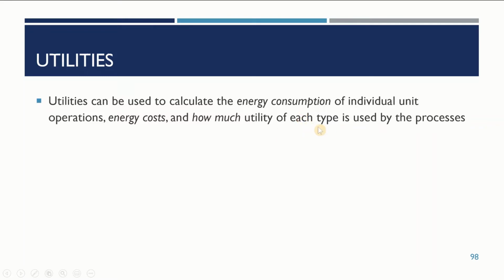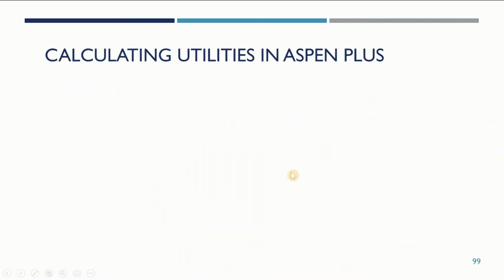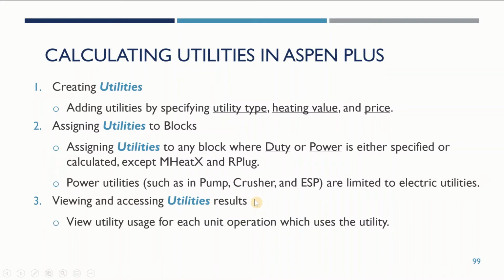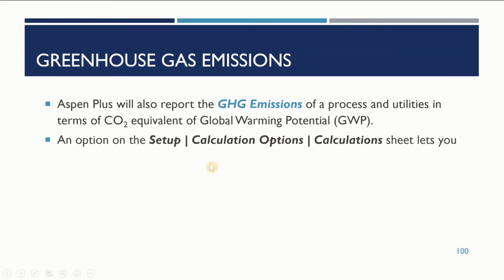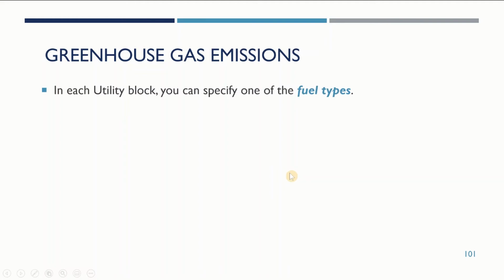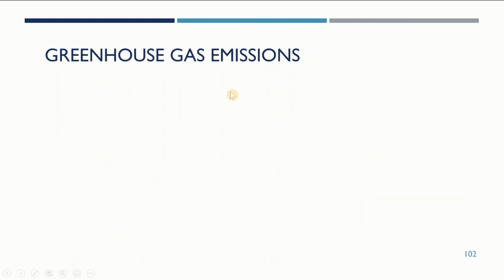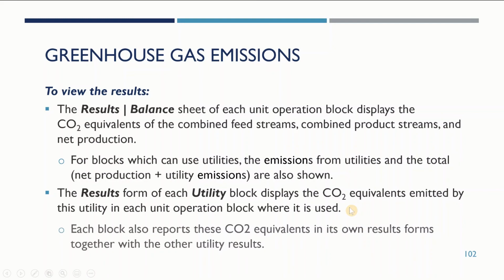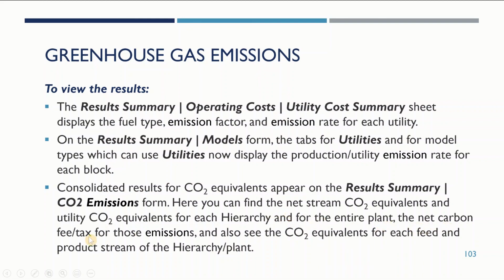09 - ASPEN Plus Utilities & GHG Emissions